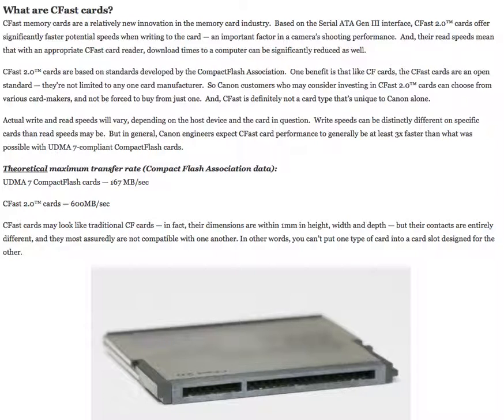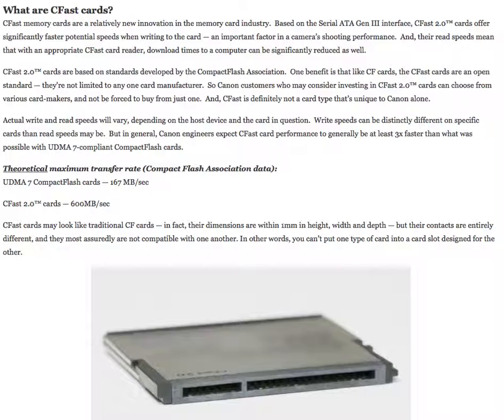What are CFast Cards?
2-3-2016 A.D.

U.S.A.

CFast memory cards are a relatively new innovation in the memory card industry.  Based on the Serial ATA Gen III interface, CFast 2.0™ cards offer significantly faster potential speeds when writing to the card — an important factor in a camera’s shooting performance.  And, their read speeds mean that with an appropriate CFast card reader, download times to a computer can be significantly reduced as well.
CFast 2.0™ cards are based on standards developed by the CompactFlash Association.  One benefit is that like CF cards, the CFast cards are an open standard — they’re not limited to any one card manufacturer.  So Canon customers who may consider investing in CFast 2.0™ cards can choose from various card-makers, and not be forced to buy from just one.  And, CFast is definitely not a card type that’s unique to Canon alone.
Actual write and read speeds will vary, depending on the host device and the card in question.  Write speeds can be distinctly different on specific cards than read speeds may be.  But in general, Canon engineers expect CFast card performance to generally be at least 3x faster than what was possible with UDMA 7-compliant CompactFlash cards.

Theoretical maximum transfer rate (Compact Flash Association data):
UDMA 7 CompactFlash cards — 167 MB/sec
CFast 2.0™ cards — 600MB/sec
CFast cards may look like traditional CF cards — in fact, their dimensions are within 1mm in height, width and depth — but their contacts are entirely different, and they most assuredly are not compatible with one another. In other words, you can’t put one type of card into a card slot designed for the other.